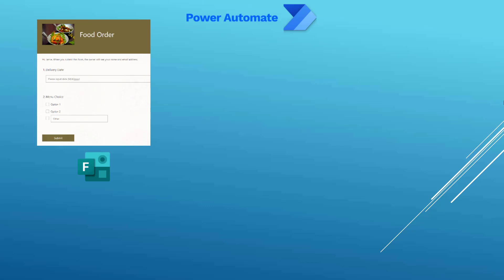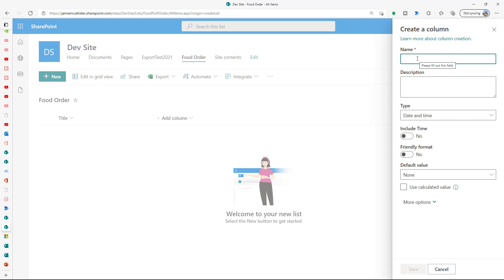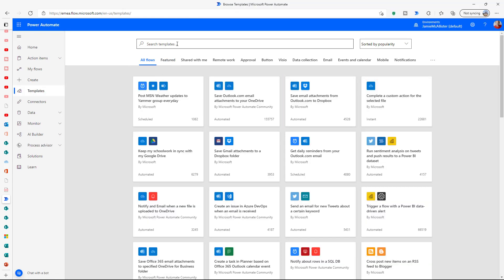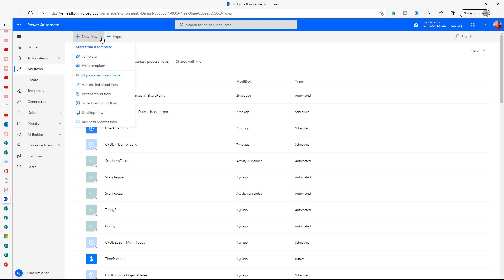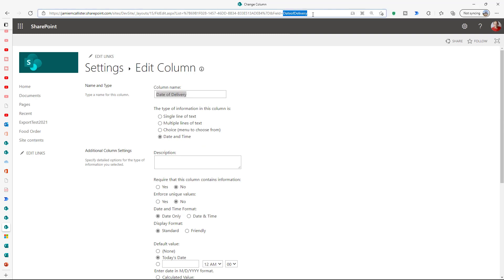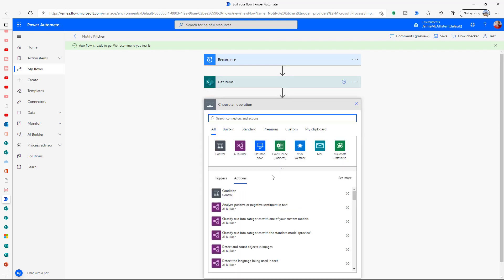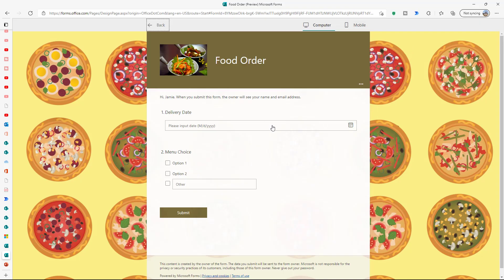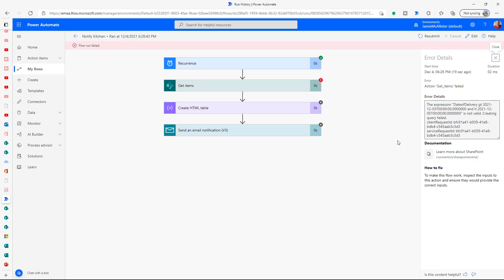Food Order Flow with Power Automate, MS Forms and SharePoint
Here is a simple food ordering solution for a canteen. Using Power Automate, MS Forms and SharePoint we get into several useful concepts like oData filters and HTML formatting your results for display.

If you appreciate our work and would like to support, please consider Buying Me Coffee;